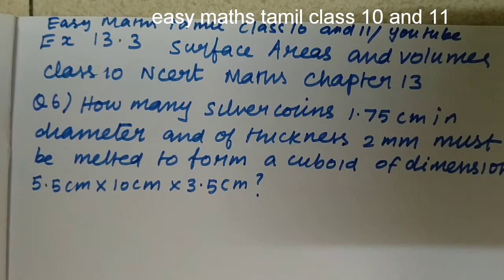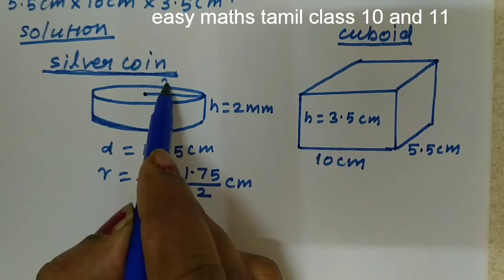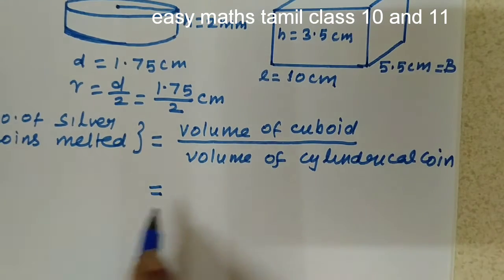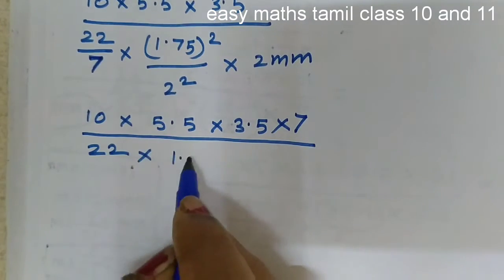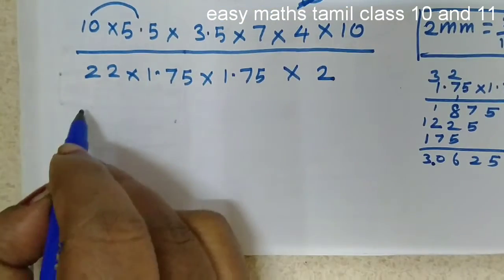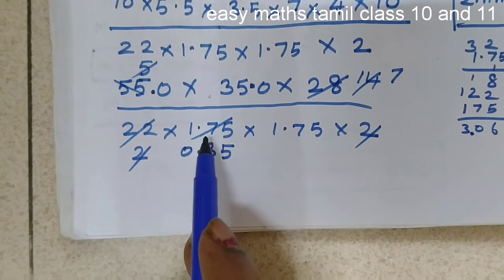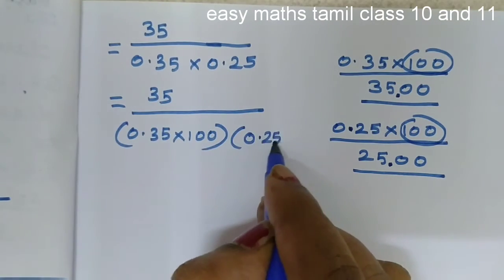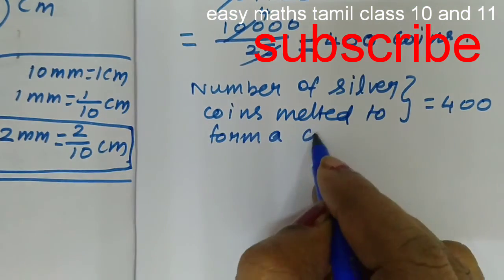Q6 Exercise 13.3 surface areas and volumes class10 NCERT solutions/Easy Maths tamil class 10 and 11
my channel link:
Q6 Exercise 13.3 surface areas and volumes
class10 NCERT solutions/Easy Maths tamil class 10 and 11

Surface areas and volumes class 10 ncertformula

Class10NCERT solutions
Surface areas and volumes class 10  ncert formula
Surface areas and volumes class 10 ncert
Chapter Surface areas and volumes class 10 ncert
Surface areas and volumes class 10 ncert solutions for topper
Class 10Surface areas and volumes  ncert Exercise solutions
Surface areas and volumes class 10 ncert questions
Surface areas and volumes class 10 ncert Exercise materSurface areas and volumes class 10 ncert ncert guide
Maths exercise solutions  study material Surface areas and volumes class 10 ncert
chapter Surface areas and volumes class 10   ncert class 10 ncert solutionsmaths